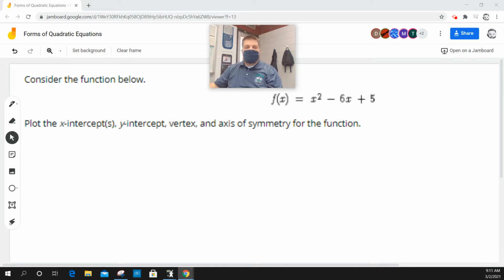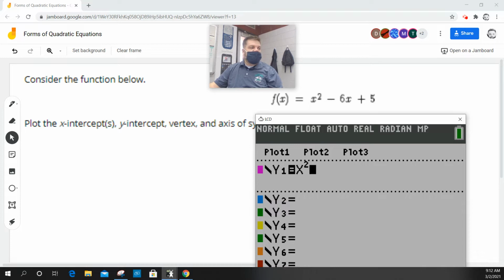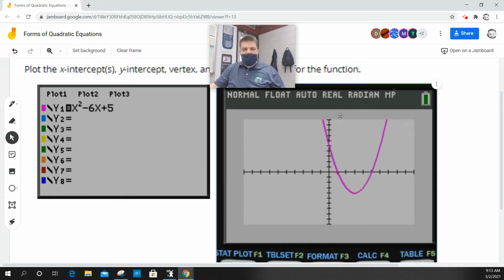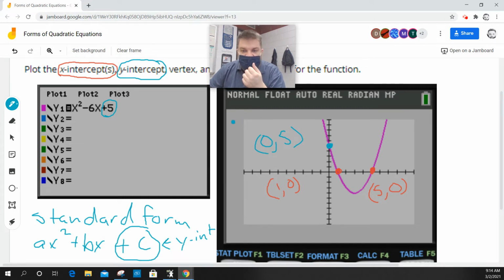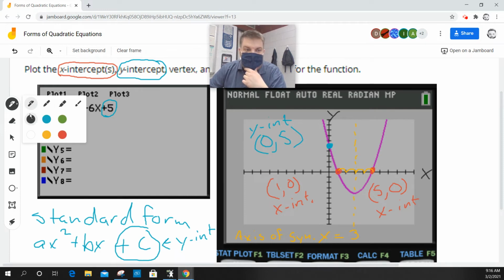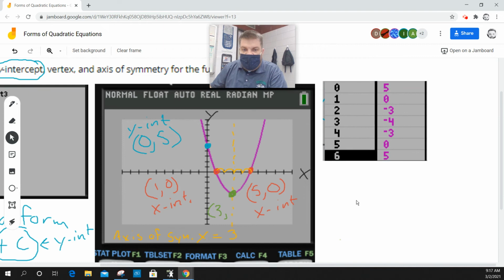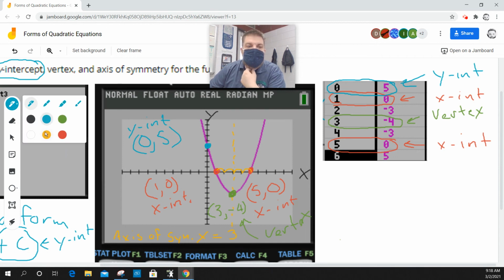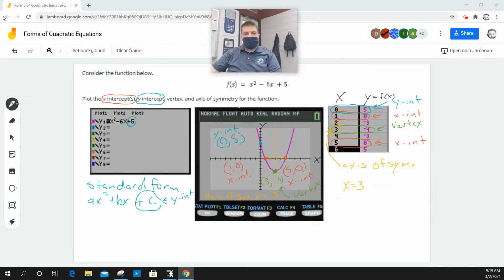Algebra 1B Forms of Quadratic Relationships Example 14